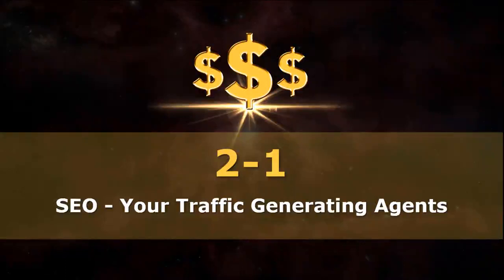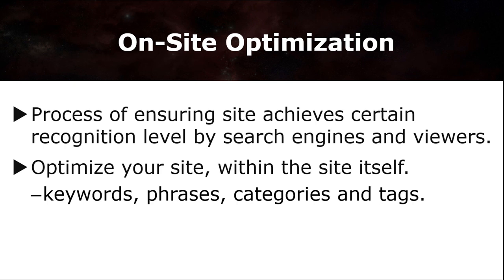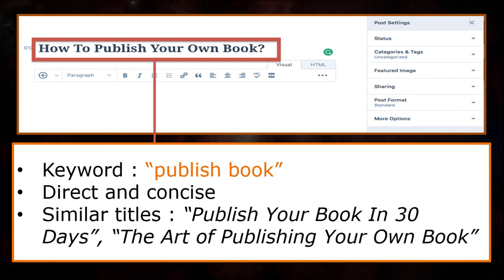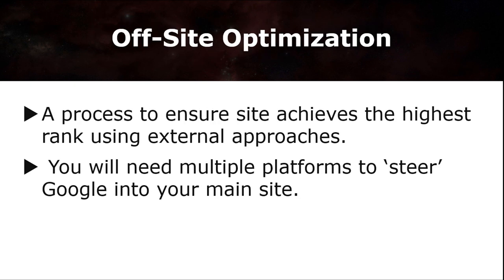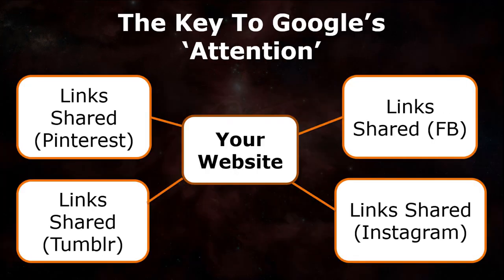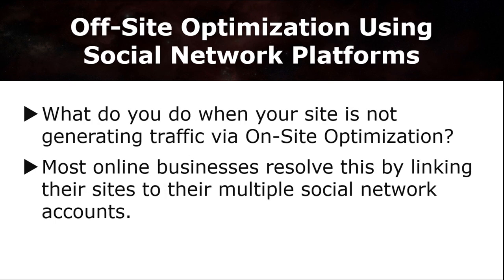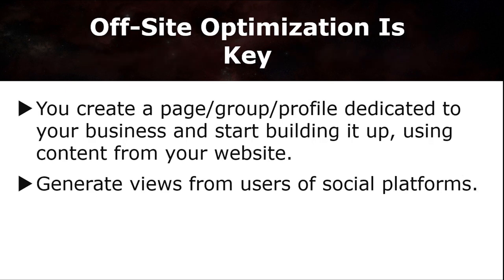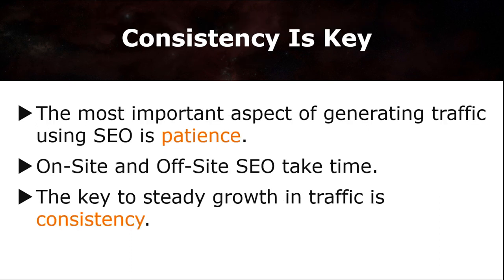Commission Fire(5)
Hi There,
Welcome to all, This is my First Channel made by all the best video tutorials published.
how to the best collection for  YouTube tutorial videos and one of the best tutorial videos or good quality video published.